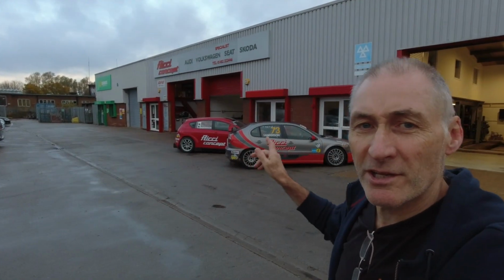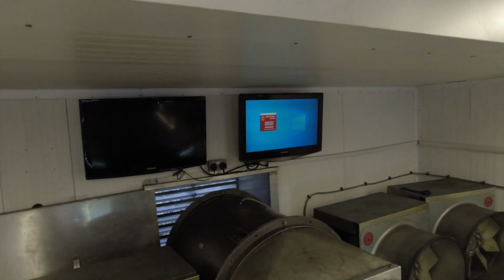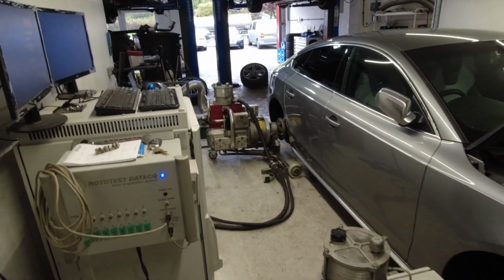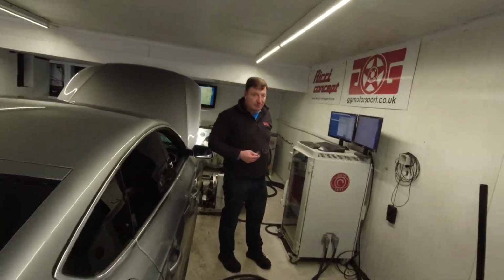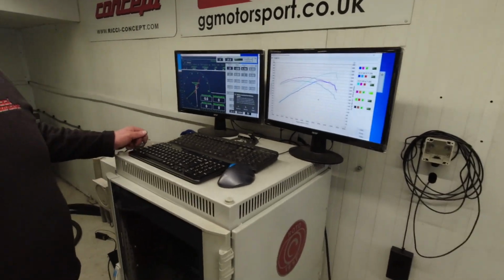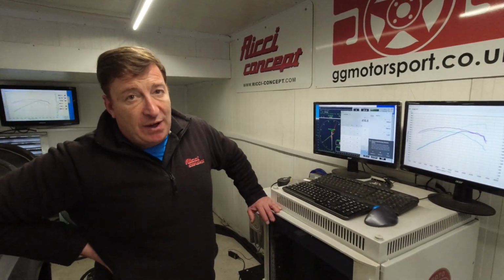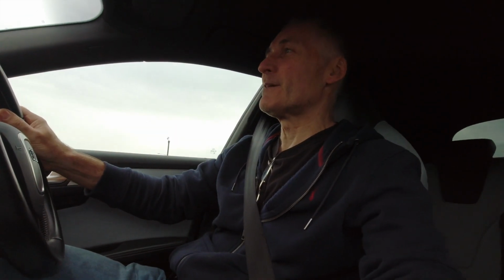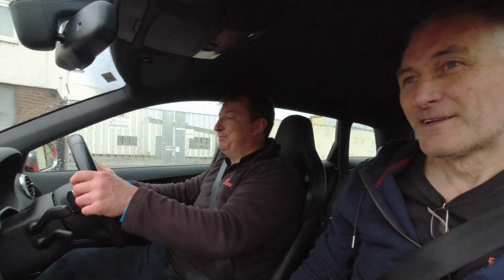I get my Audi S5 APR stage 1 tuned!!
I get my Audi S5 B8 APR Stage 1 Tuned at Ricci Concepts in Hull

10 Features you didn't know about your Porsche 911

🔗 LINKS TO MY GEAR
Sony ZV-1
Gopro Hero 5 Black Digital Camera
DJI Osmo Action 4K Digital Camera
DJI Mini 2 Drone
PNY Mobee Gimbal Stabilizer
RØDE Wireless GO microphone
Rode Lavalier Go Microphone
Rode VideoMicro Microphone
Sony HDR CX405 Handycam
Apple iPad
Apple iphone Xs MAX
Dragy Performance Meter
Apple Macbook Pro 2019